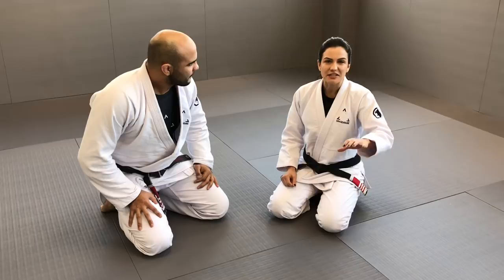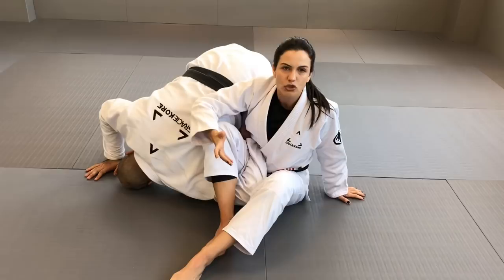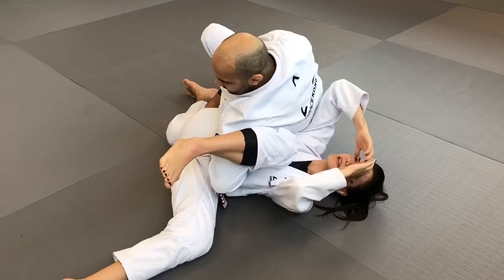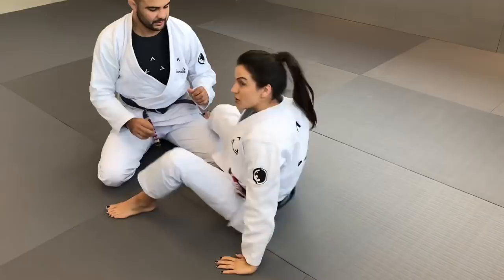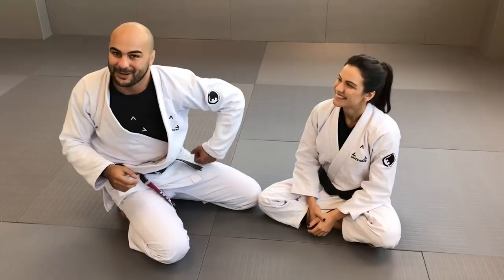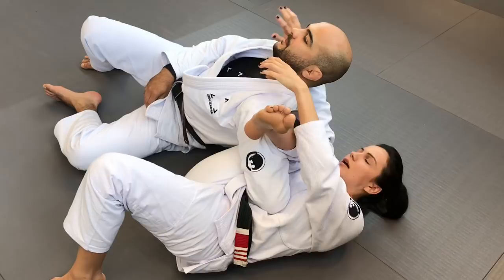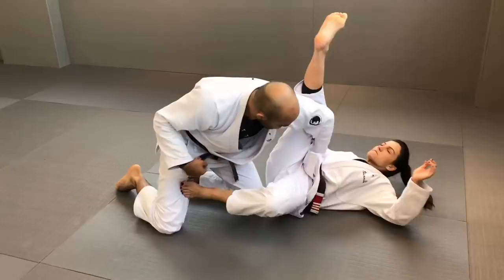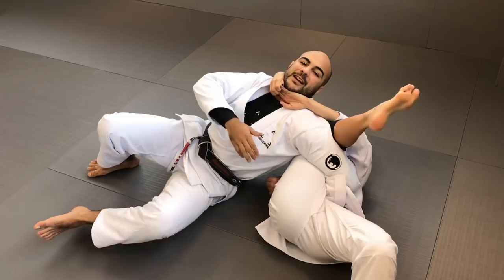Great Detail To FInish The Omoplata by Kyra Gracie